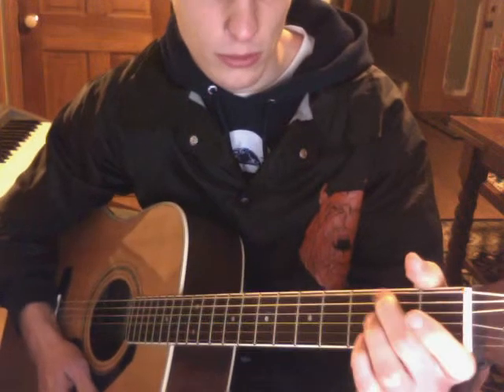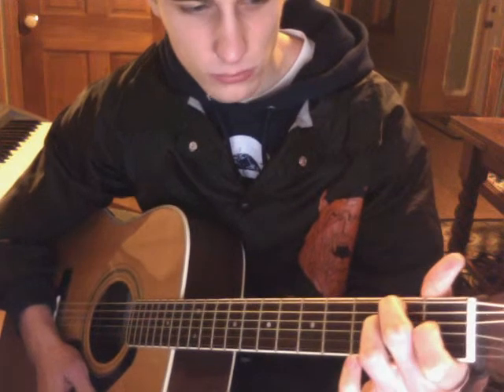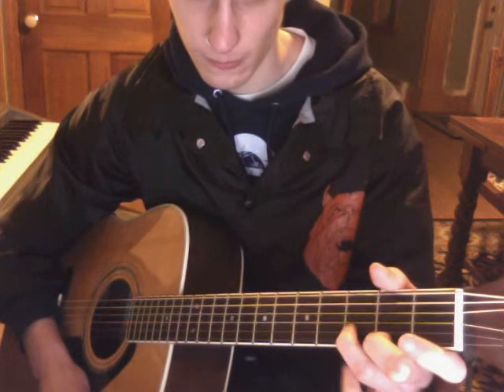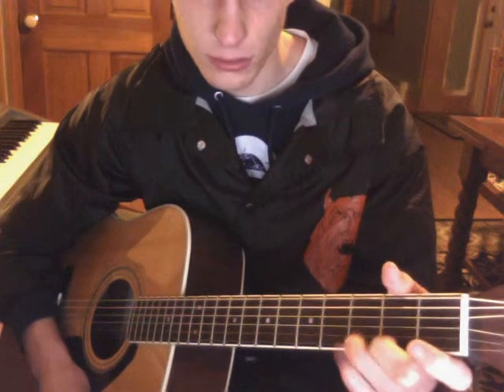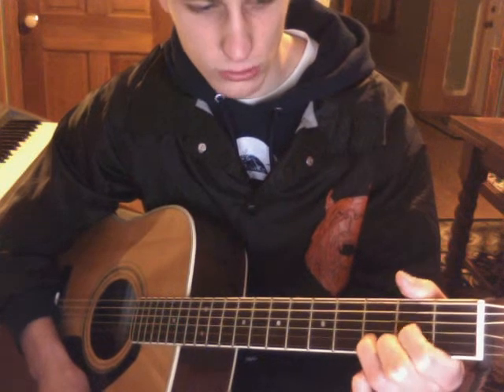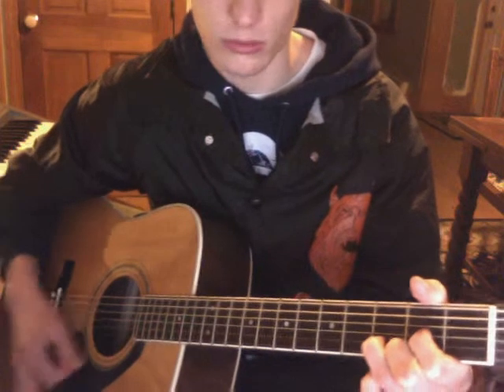Wagon wheel tutorial, for Emily :)